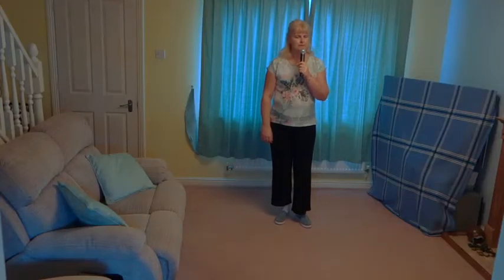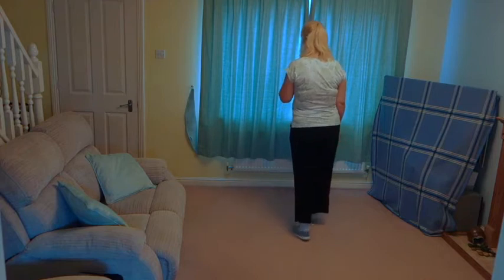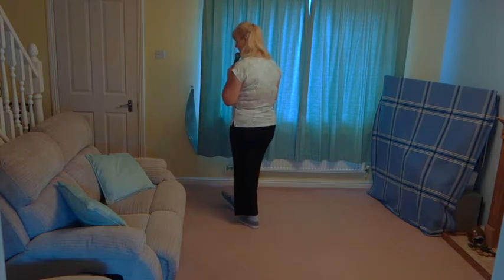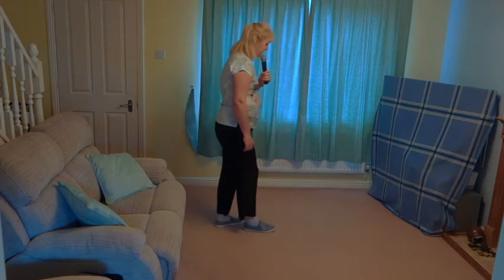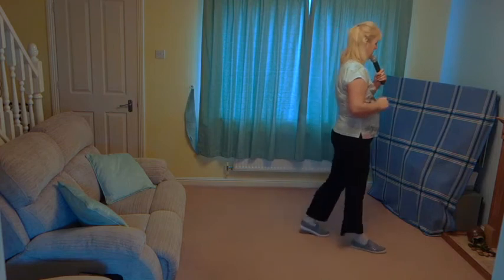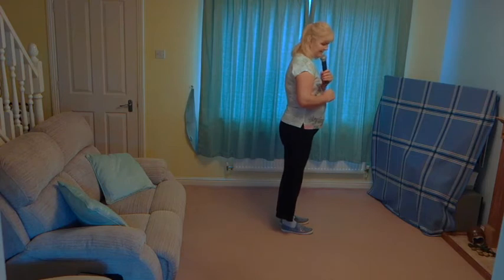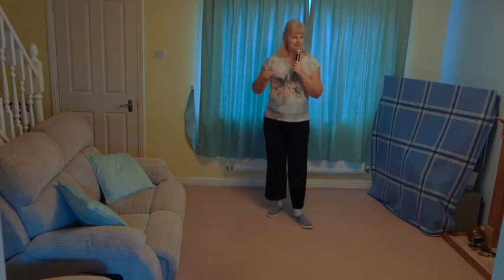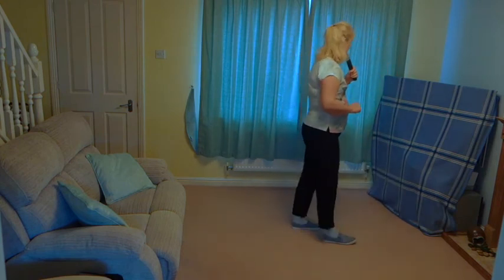Little Rumba - Line Dance (teach, walk through & dance)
Little Rumba - Beginner Level Line Dance
Tutorial, walk through and dance
4 Wall; 32 Count; No Tags; No Restarts
Choreographed by: Donna Laurin